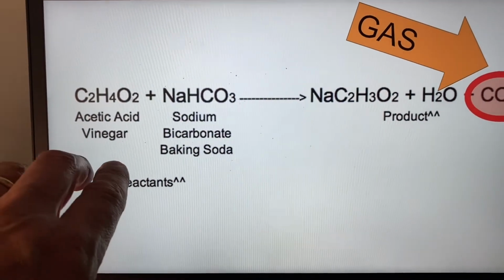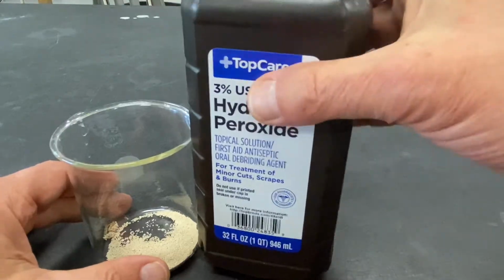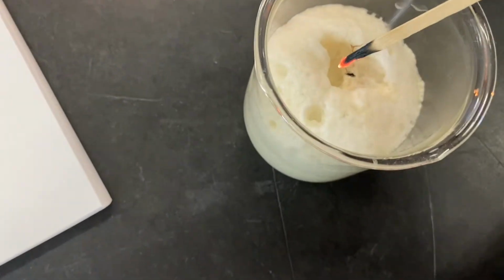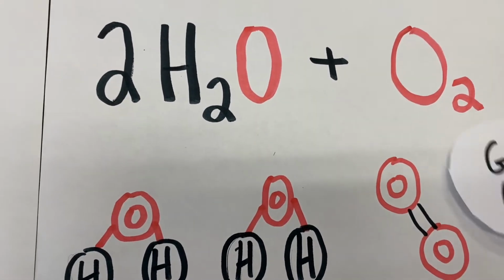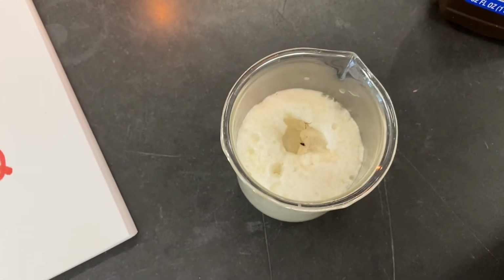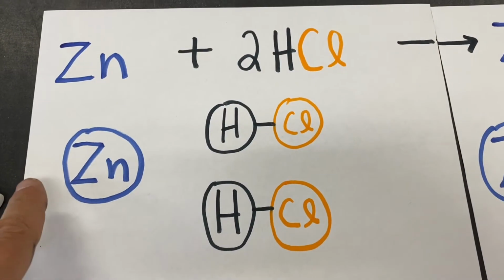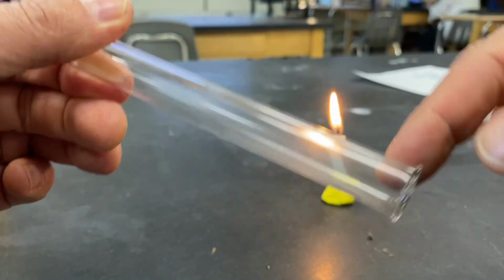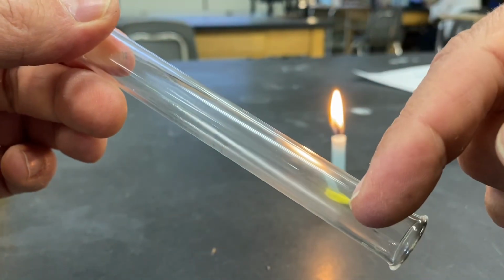What is in the bubbles? Four kinds of gas! - Air, Carbon Dioxide, Oxygen, Hydrogen. That's what!